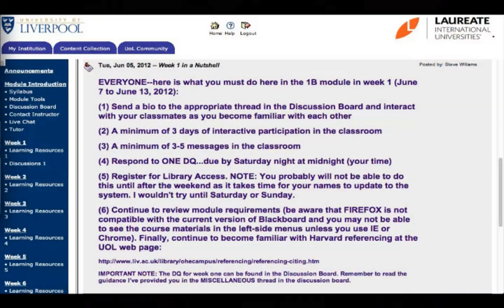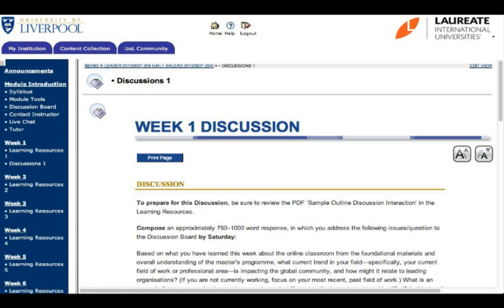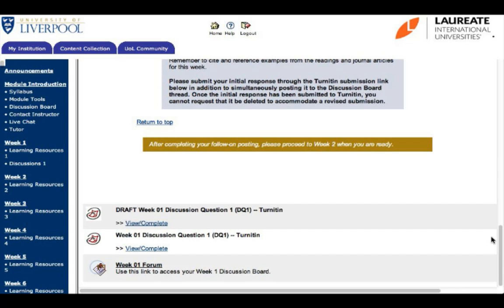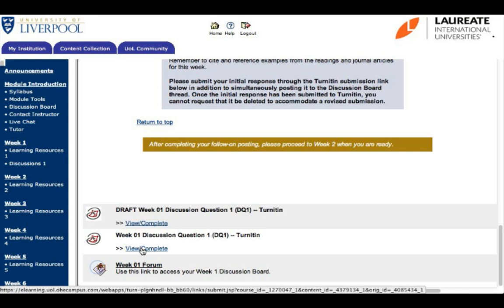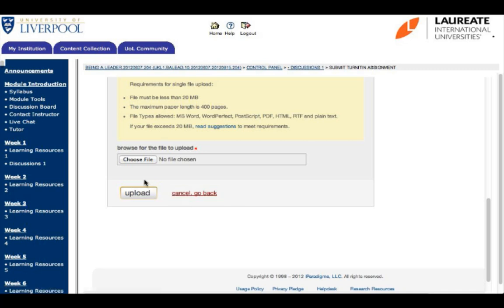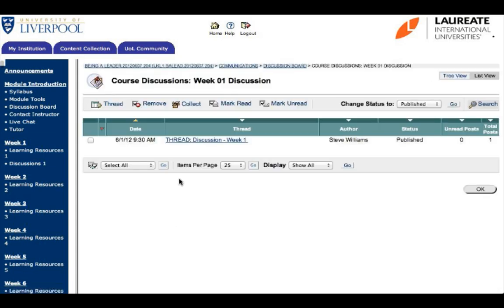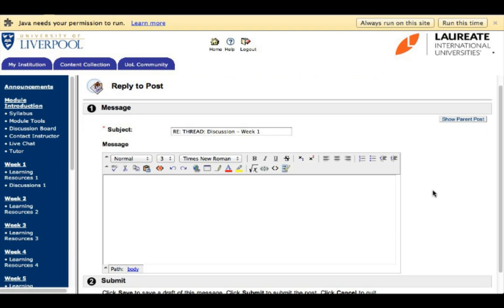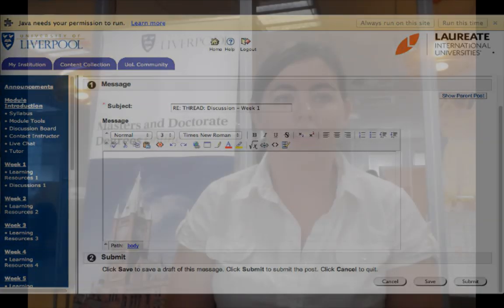Using the Discussion Board and Turnitin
This tutorial walks students through how to post to the Discussion Board and how to use TurnItIn to submit work.